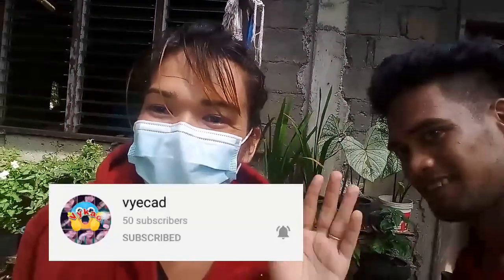vlog 4: rotor | tawin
tawin here mga katibay rotor isang teknolohiya para sa mga farmers